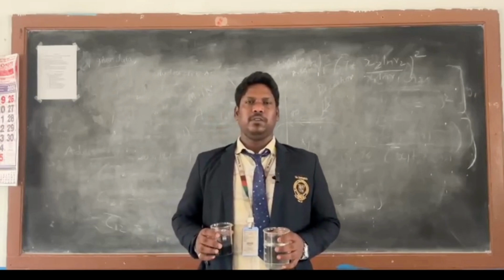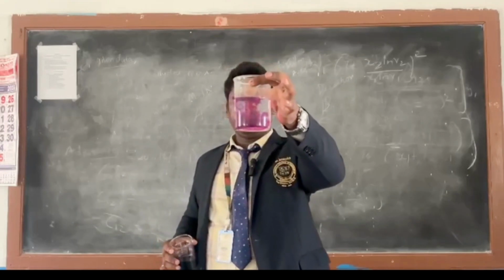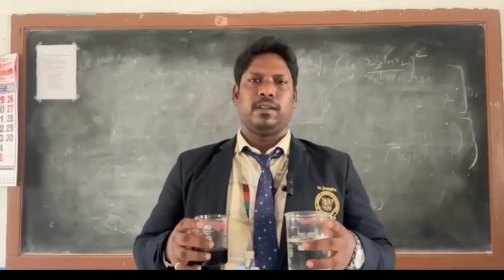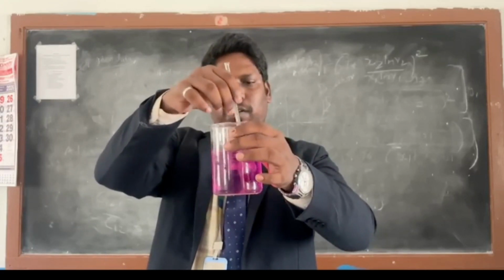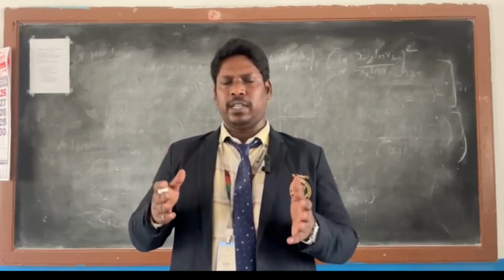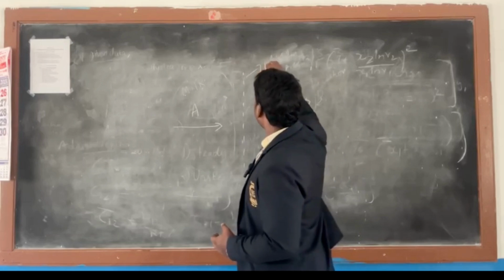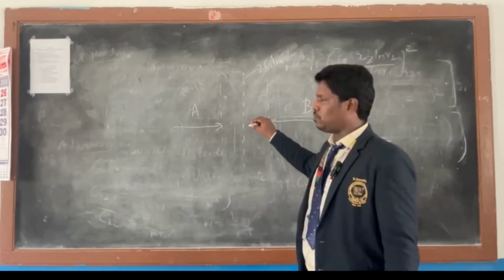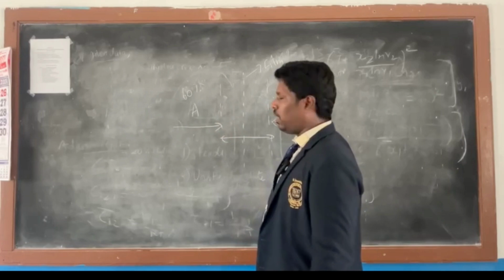Introduction to Mass Transfer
Welcome to this educational session on Chemical Engineering concepts and applications. In this video, important topics are explained in practical terms for students, researchers, and engineering aspirants.

🎯 Topics Covered:
• Fundamental Chemical engineering concepts
• Step-by-step explanation
• Practical understanding with examples
• Academic and research-oriented discussion